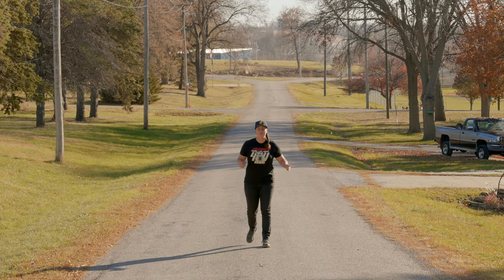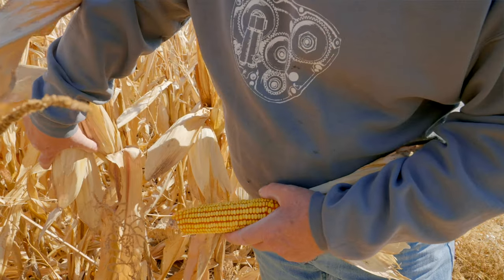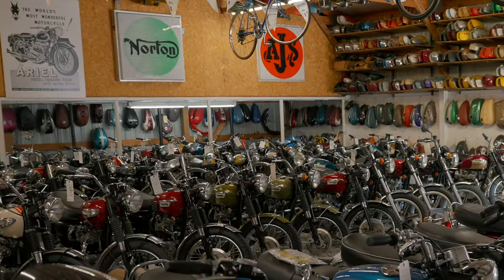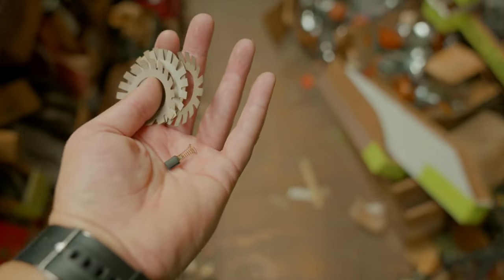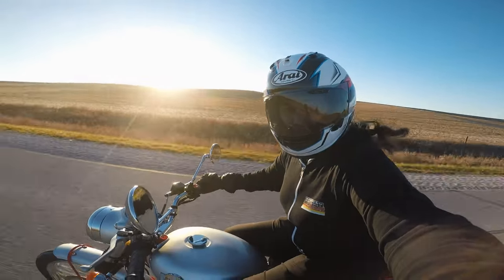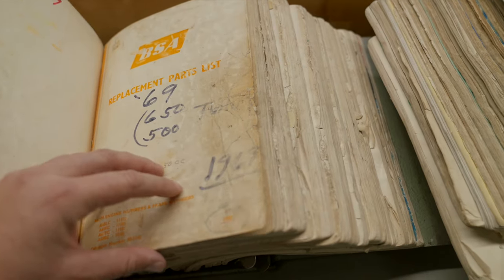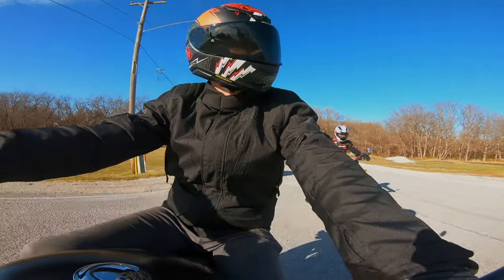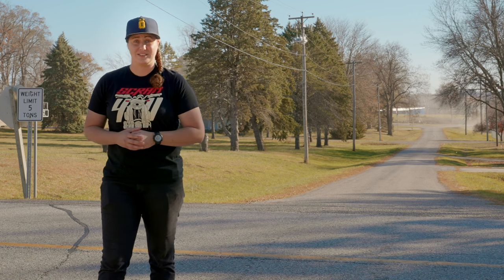Baxter Cycle Trip - Vintage Motorcycle Mecca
I've had the honor of having Baxter Cycle sponsors my racing and got to return to their dealership/vintage motorcycle collection to help film their story. Modern or vintage motorcycle, Baxter Cycle is the place.